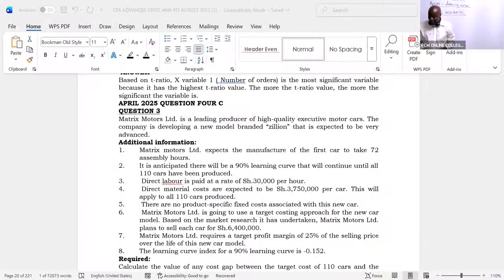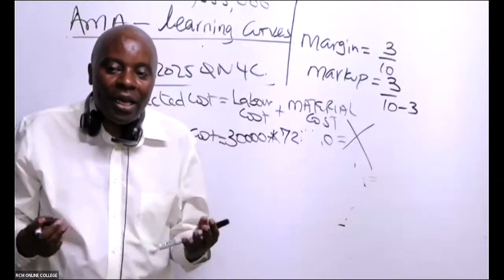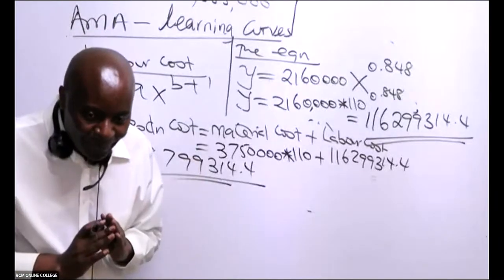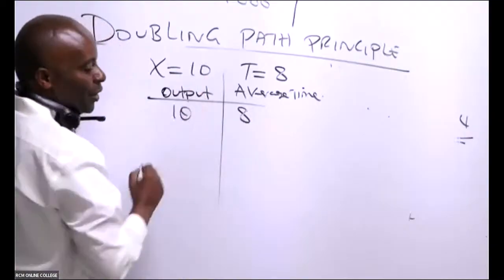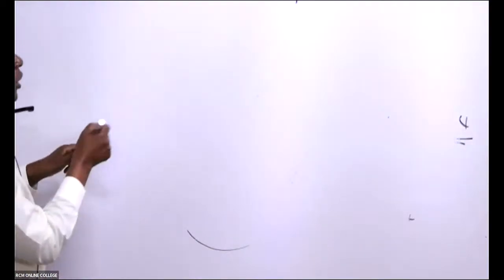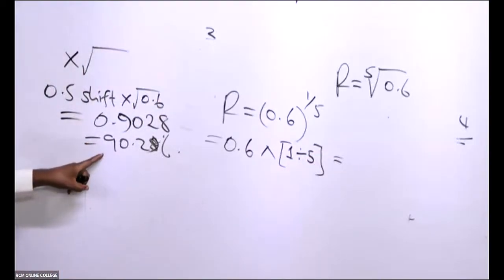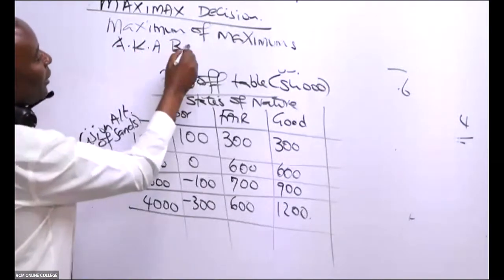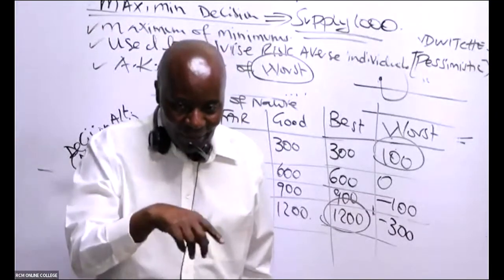AMA-Learning curves-April 2025 qn4c-CPA KENYA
Courses Available:
✅ CPA✅ CIFA✅ ATD✅ BDA✅ CAMS✅ CS✅ ICT Courses